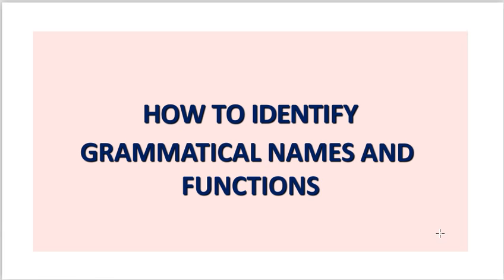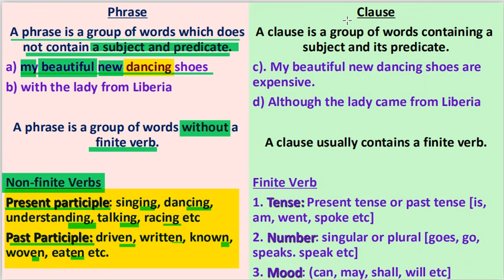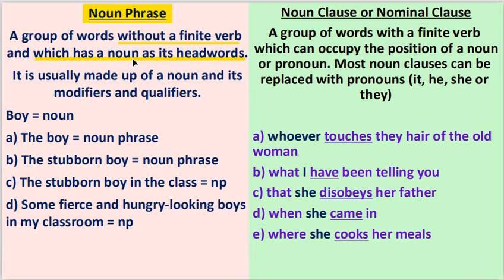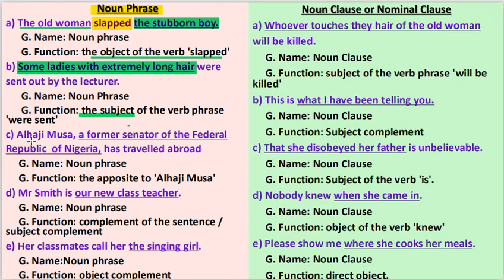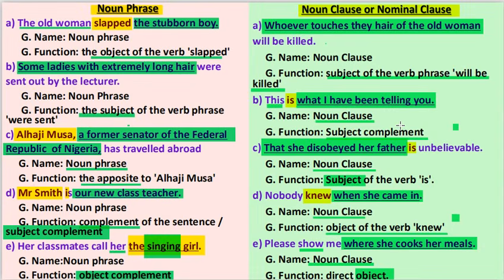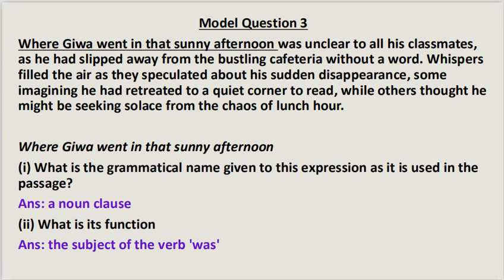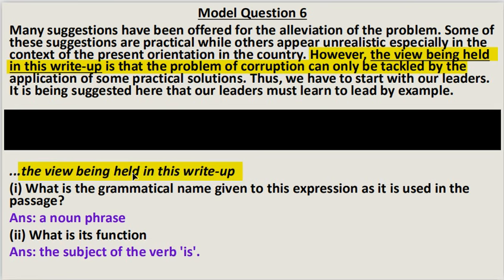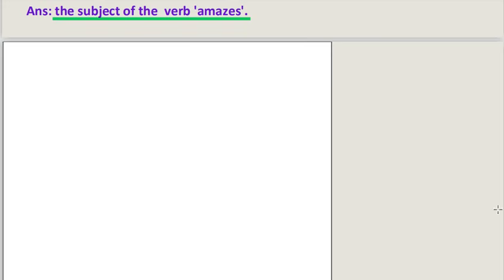WAEC & NECO English: How to Identify Grammatical Names and Functions Easily with Model Questions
WAEC & NECO English: How to Identify Grammatical Names and Functions Easily

Mastering Grammatical Names and Functions is one of the most important skills for success in WAEC and NECO English Language Examinations. In this video, I break down step‑by‑step how to correctly identify grammatical names (phrases and clauses) and their functions in the context of the provided sentences.

The video will help you prepare for WAEC English, NECO English, or other secondary school exams, this tutorial will help you avoid common mistakes, boost your confidence, and score higher marks. This video is specifically made for WASSCE and GCE candidates in Ghana, Nigeria, Sierra Leone, The Gambia and Liberia.

✅ Learn how examiners set questions on grammatical names and functions
✅ Understand the difference between grammatical structure and usage
✅ Practice with real WAEC/NECO‑style examples
✅ Improve your essay writing and comprehension skills

If you want to pass English Language with ease, this guide is for you!